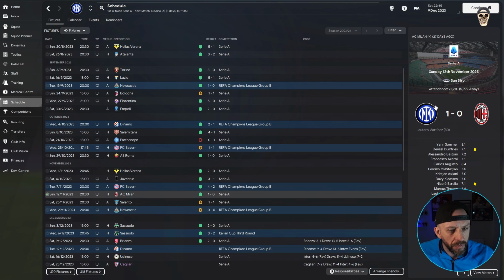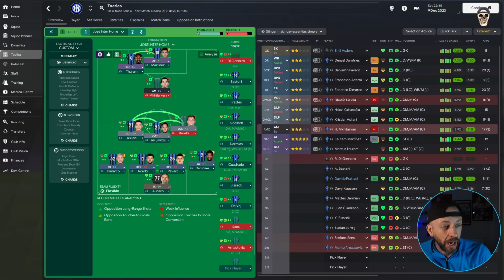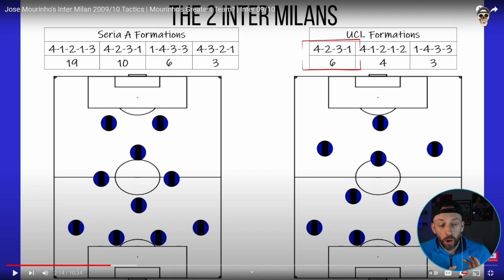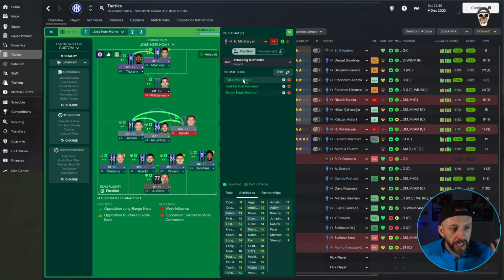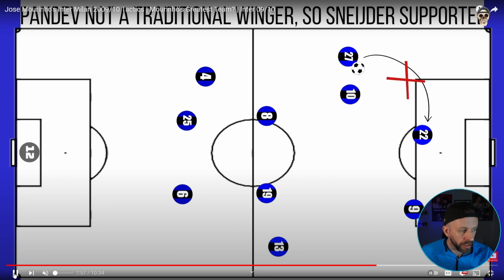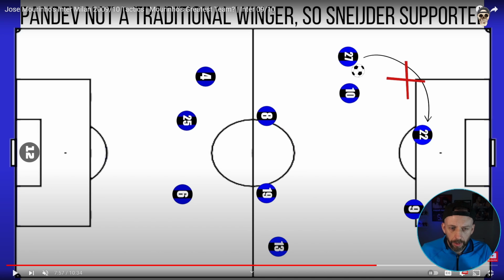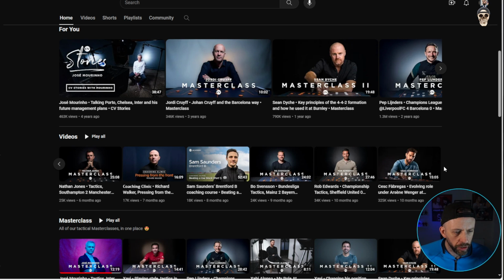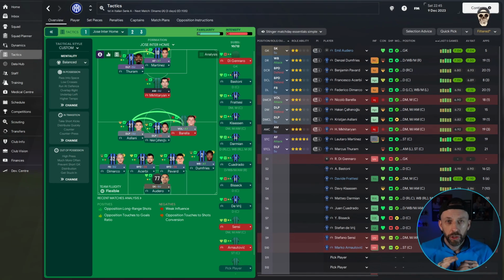How To Replicate Real Life Tactics in Football Manager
How to use real world football tactics in Football Manager. The step by step guide on how I replicate tactics and the sources I use.

skin TATO 24